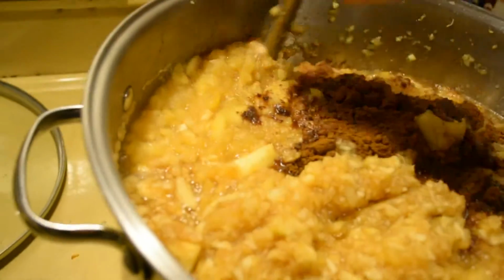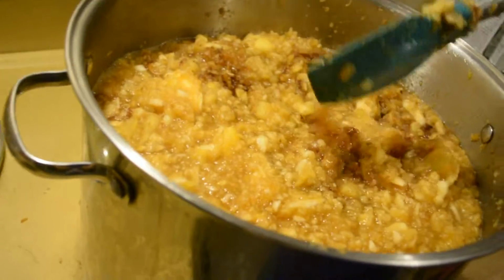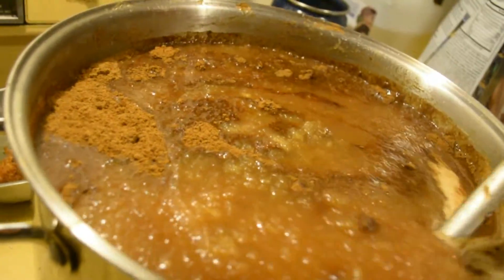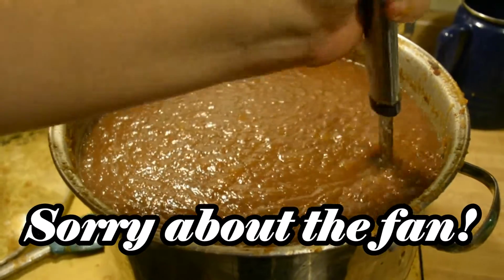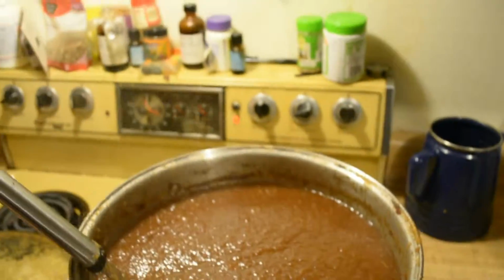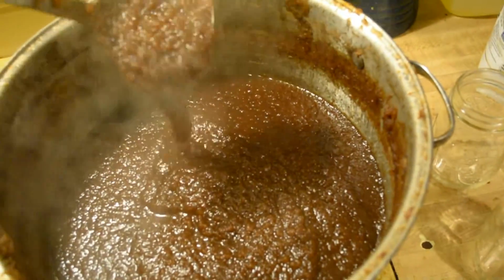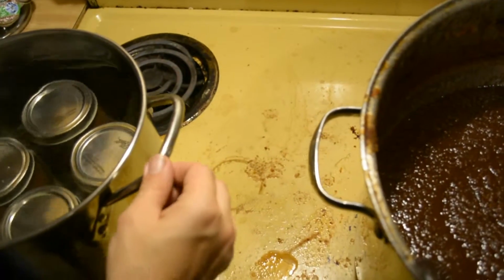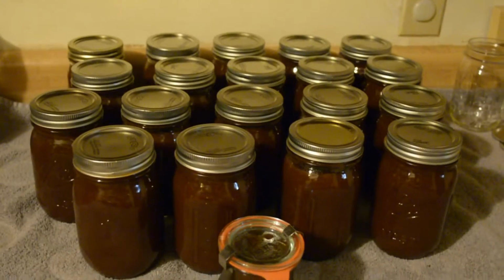Canning - Apple Butter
Apologies for the blurriness in the beginning. I am still learning the features on the video camera.

This is delicious recipe for apple butter. The apple cider makes it more tart. So it's a nice, sweet and tart spread for biscuits, breads, rolls and my kids like it on pancakes.